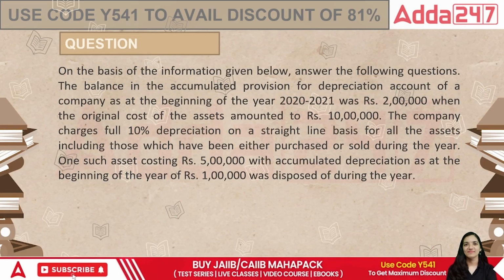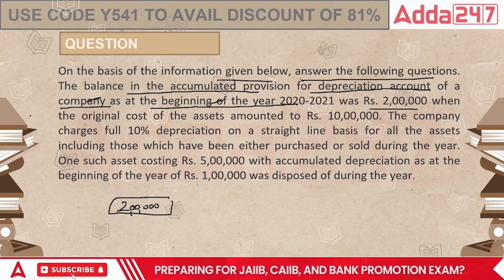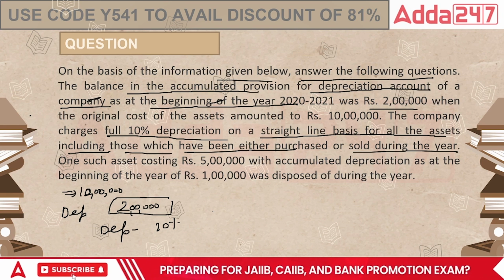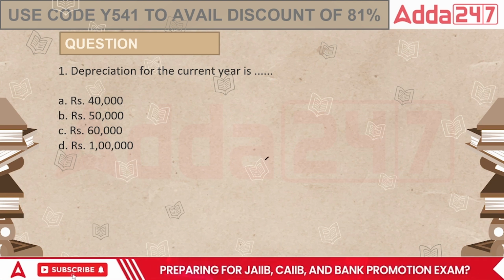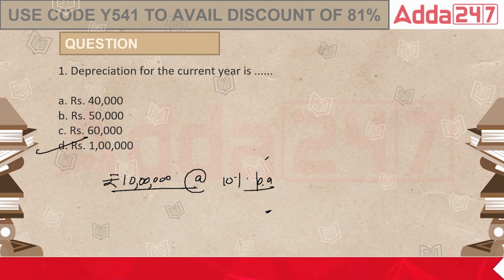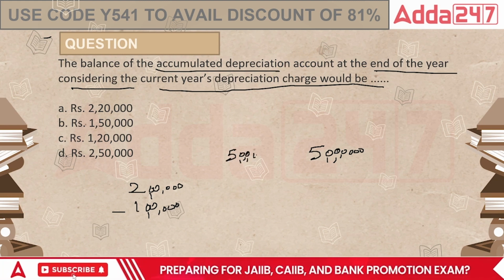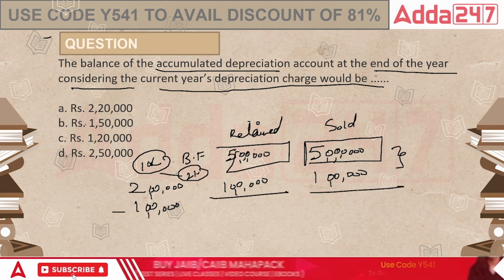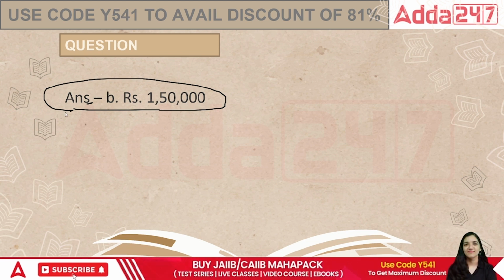JAIIB AFM English Medium | Quick Revision | New Pattern Questions #4 | JAIIB May 2023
JAIIB AFM English Medium | Quick Revision | New Pattern Questions #4 | JAIIB May 2023 | Accounting and Financial Management of Banking | JAIIB New Syllabus 2023 | JAIIB Exam Preparation 2023